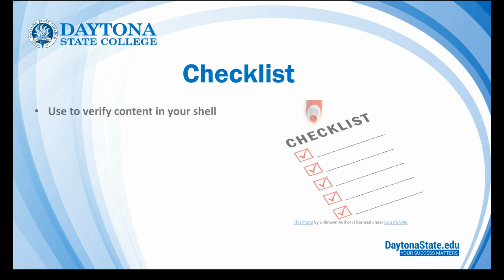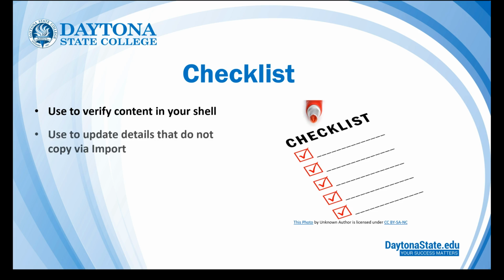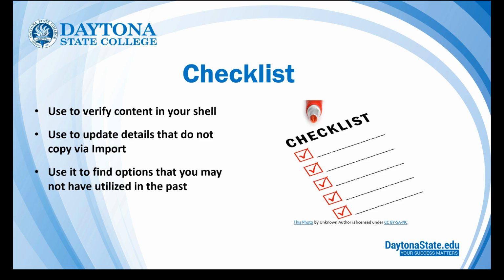Online Instructor Overview- Fall 2020